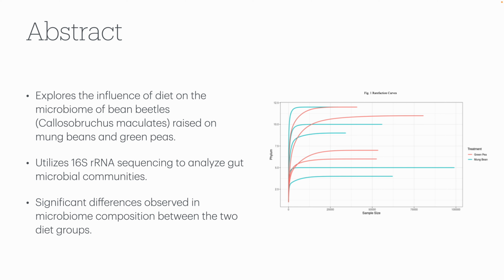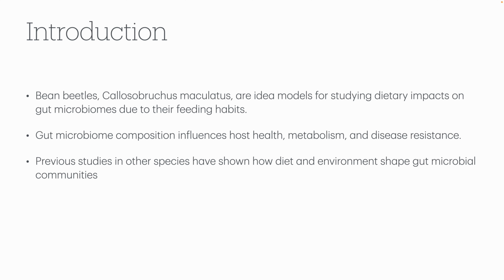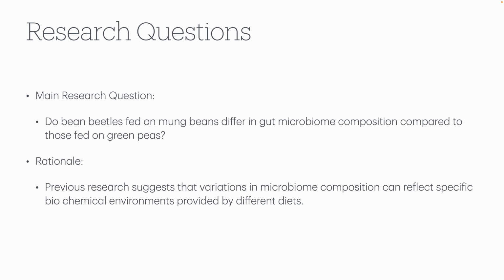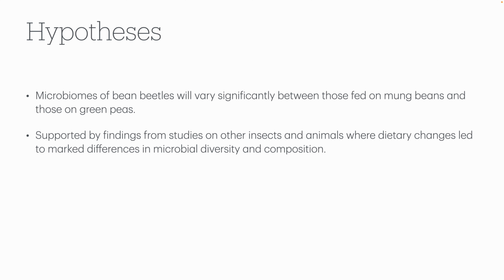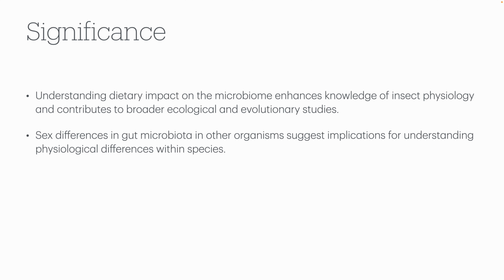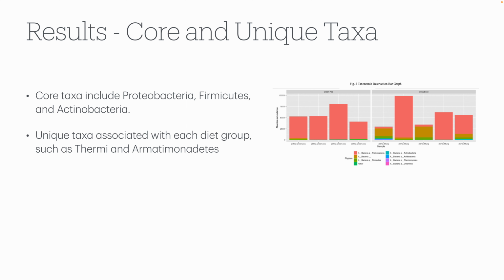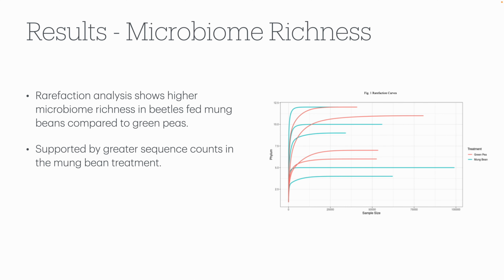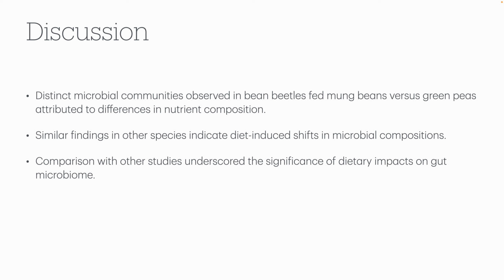HBIO 114 Lab Presentation